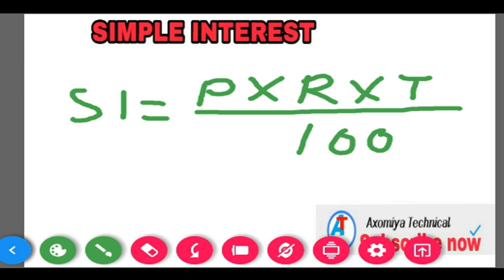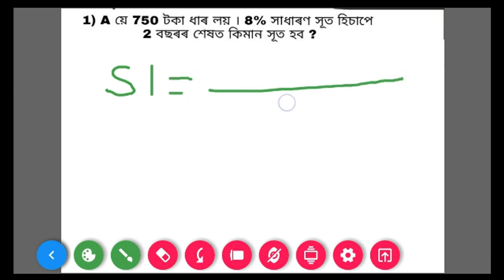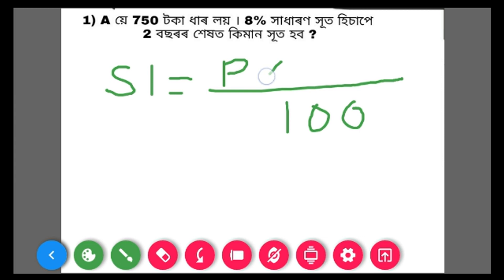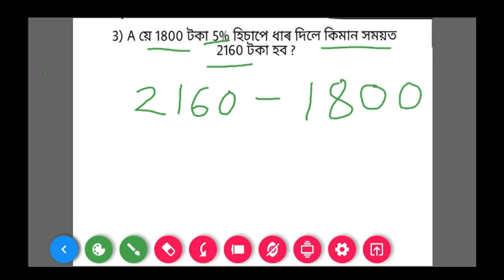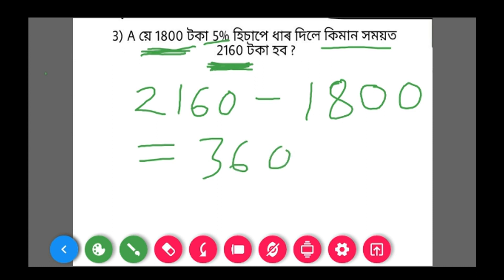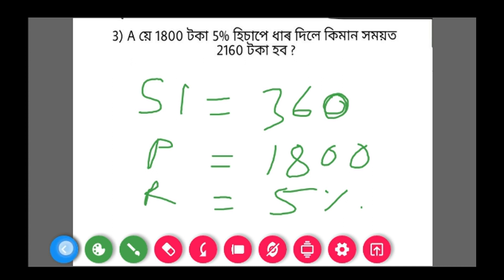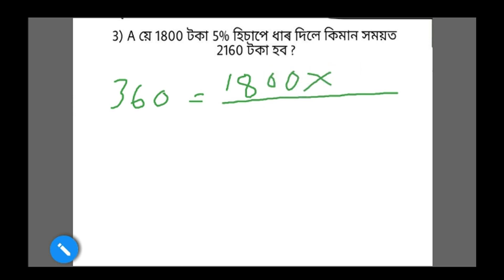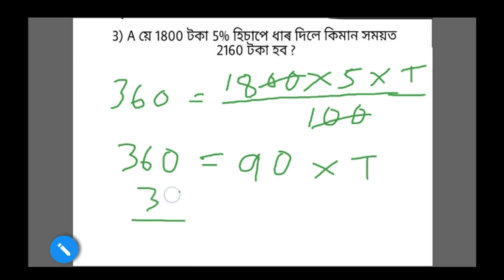সাধাৰণ সূত - Simple Interest